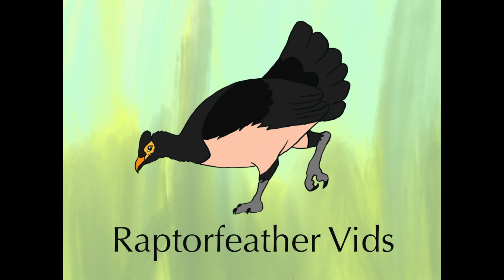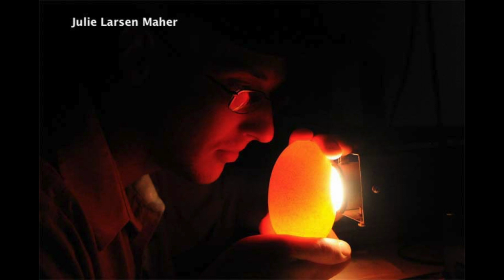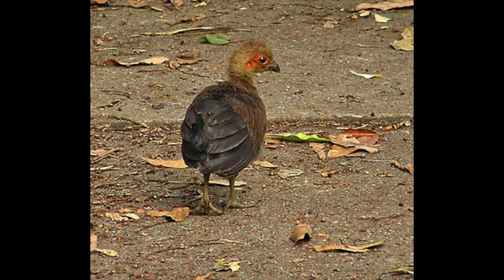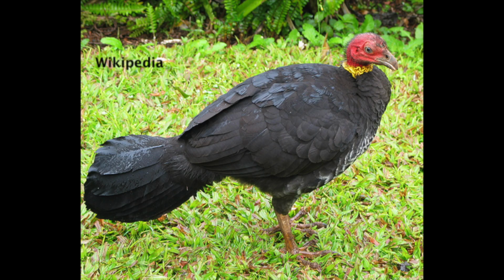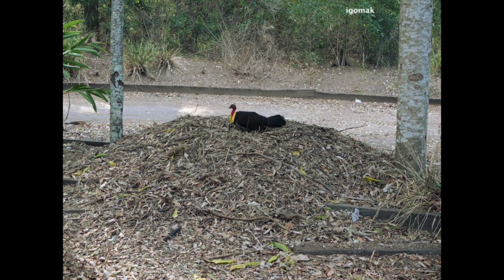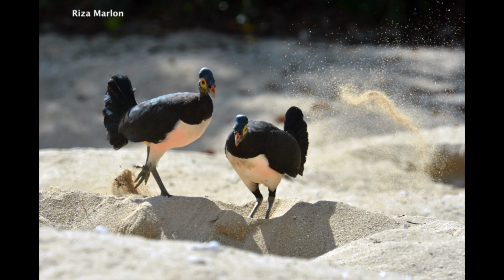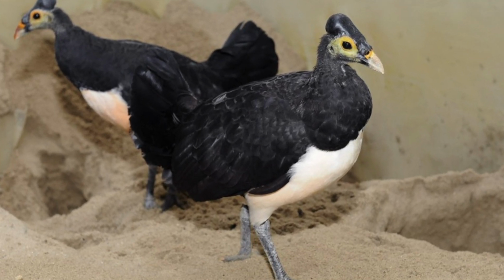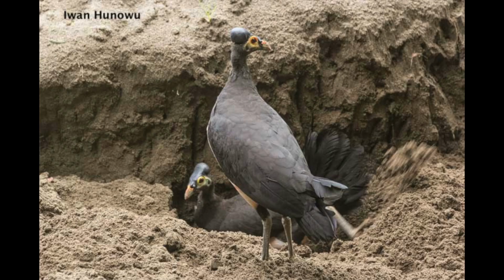Nesting Behaviour of Megapodes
Megapodes are a truly unique family of birds with an odd way of taking care of their eggs.

If your image is not credited, please comment so I can add you to the description.